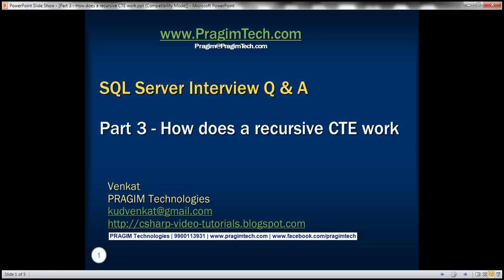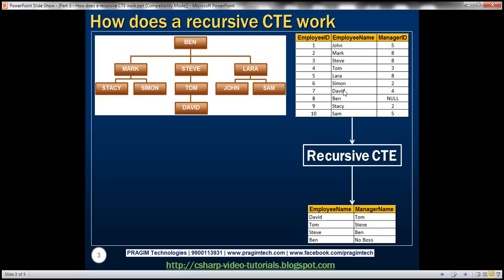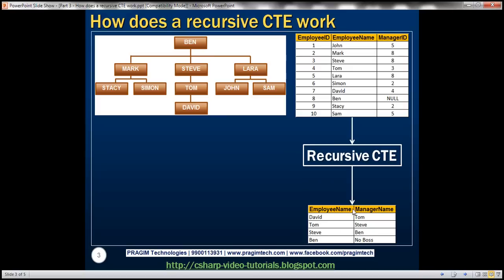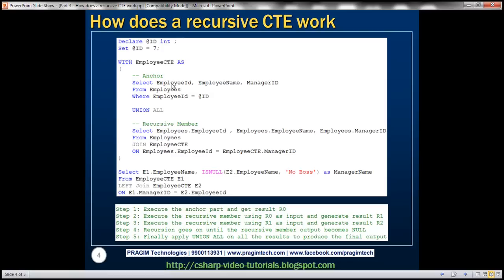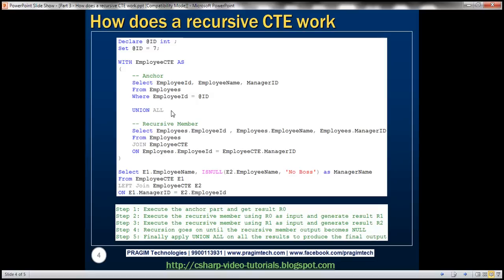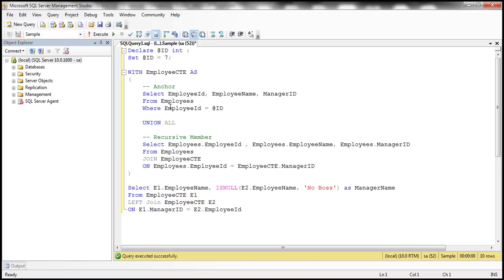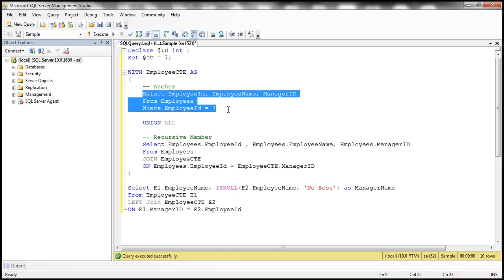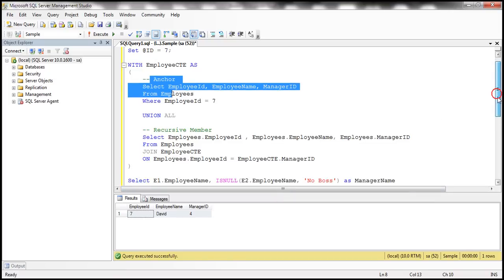Part 3 How does a recursive CTE work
A lot of you have asked to explain, how a recursive CTE work line by line. If you have not watched Part 2 already, I strongly recommend to watch that video first before proceeding.

In Part 2 of SQL Server Interview questions and answers video series we discussed recursive CTE to retrieve the organization hierarchy.

Let's now discuss how the CTE executes line by line.
Step 1: Execute the anchor part and get result R0
Step 2: Execute the recursive member using R0 as input and generate result R1
Step 3: Execute the recursive member using R1 as input and generate result R2
Step 4: Recursion goes on until the recursive member output becomes NULL
Step 5: Finally apply UNION ALL on all the results to produce the final output